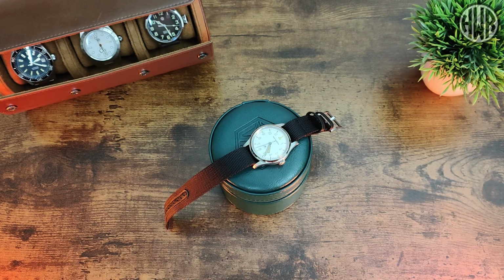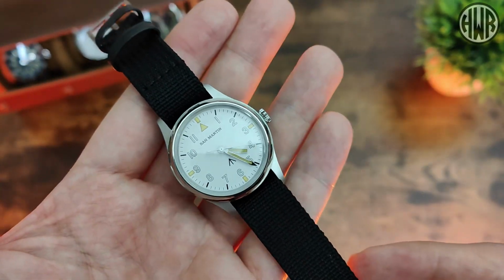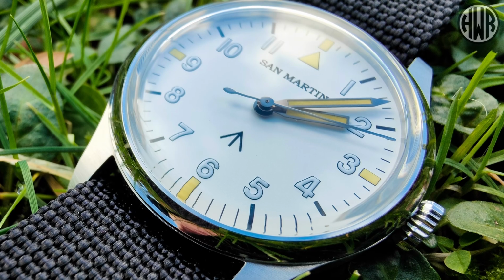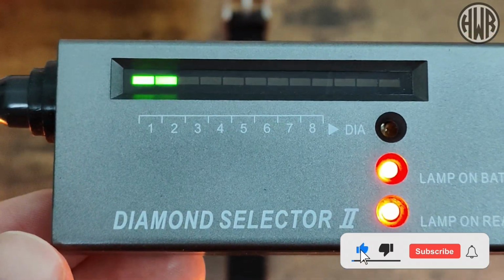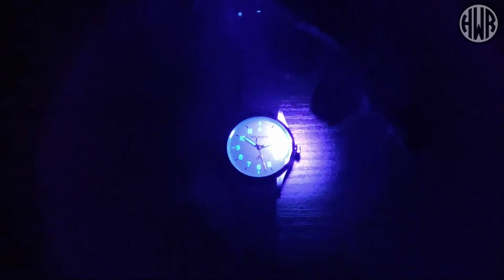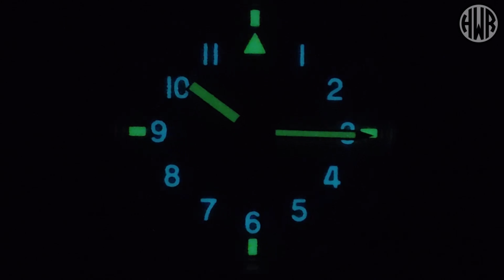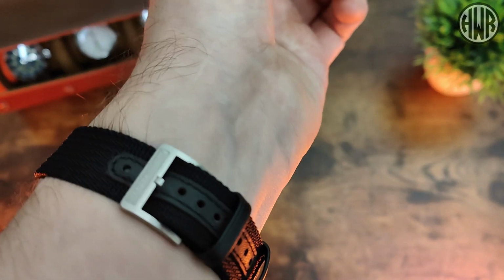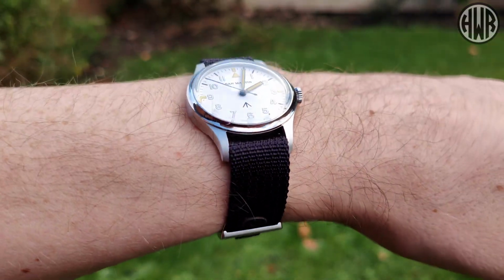BUDGET San Martin MORE than meets the eye?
I didn't get paid for this or any of my reviews.

Here's the review of the San Martin SN105-G-XB1 one of San Martins cheapest watches.